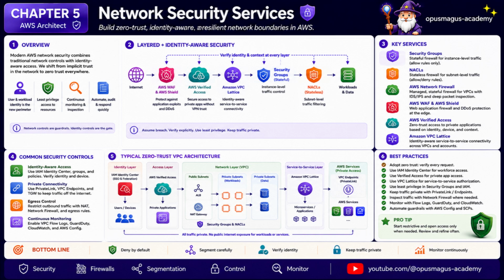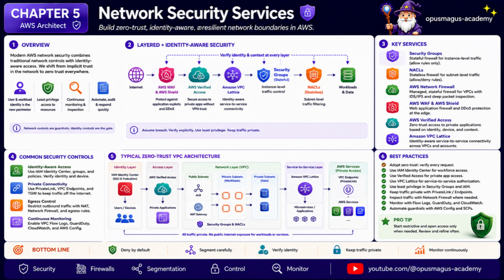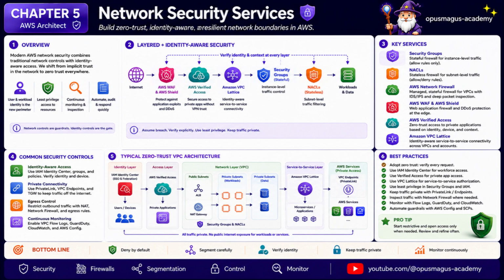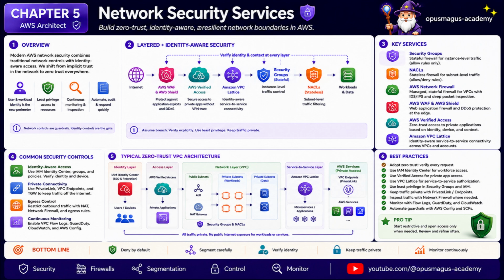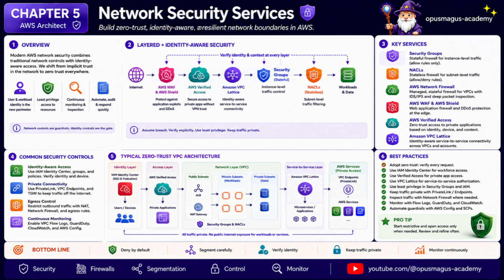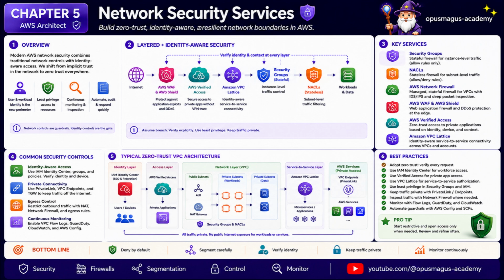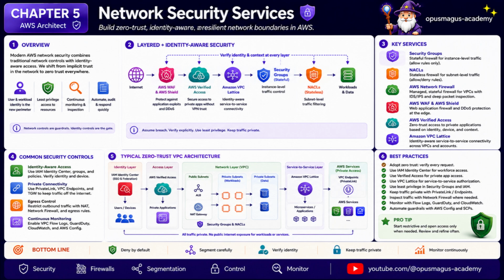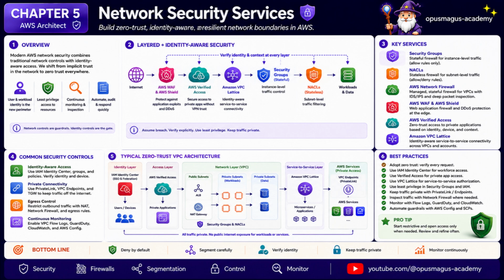AWS Architect Course - Chapter 5 - Network Security Services